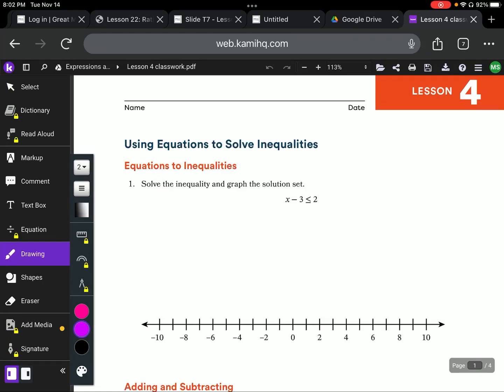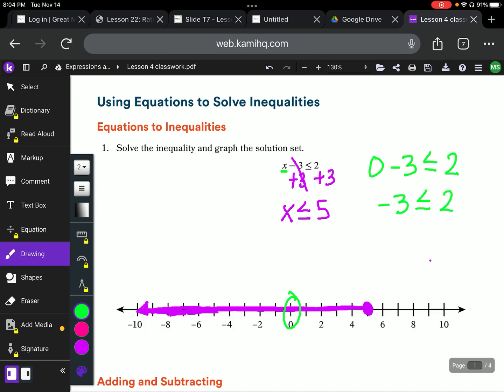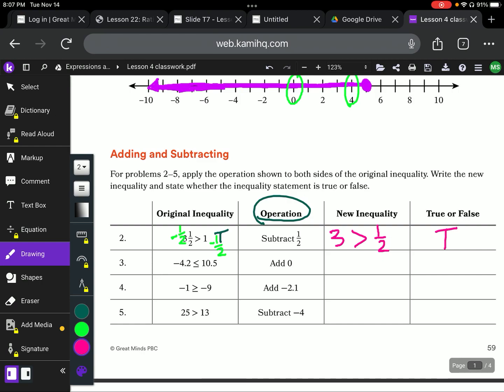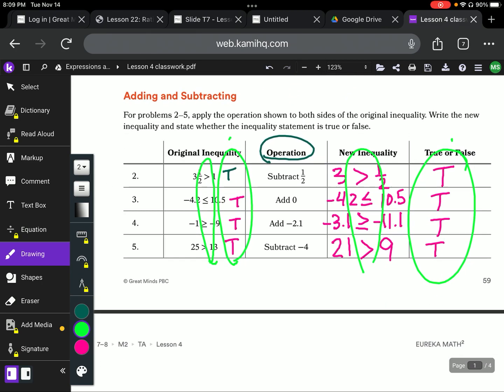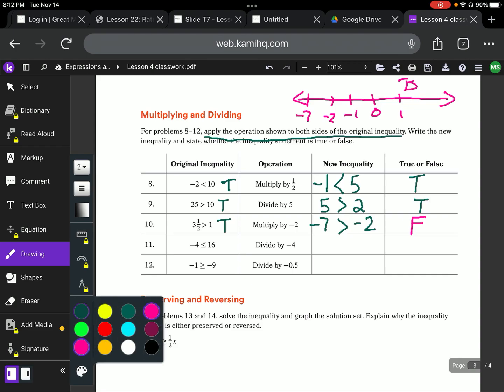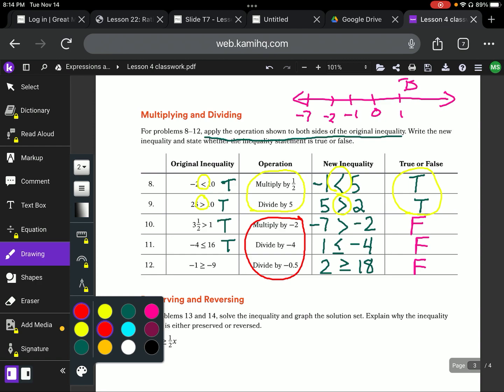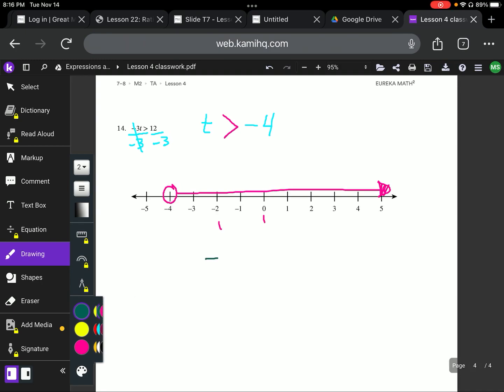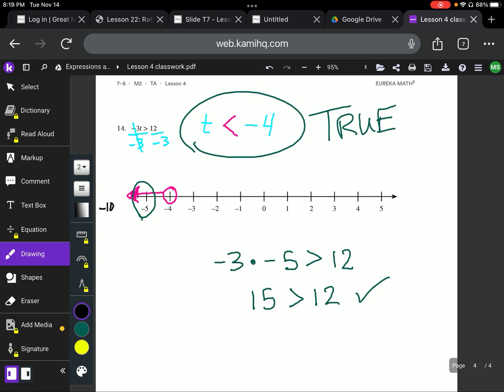Solving Inequalites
Solving One-Step Inequalities explained